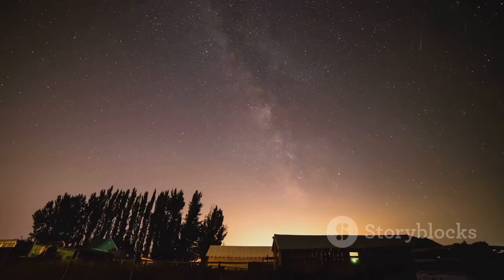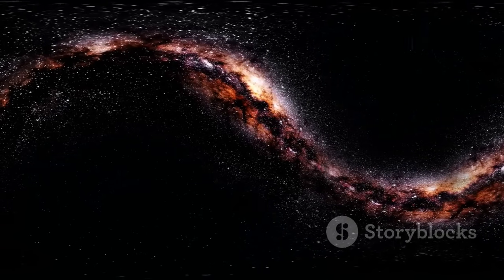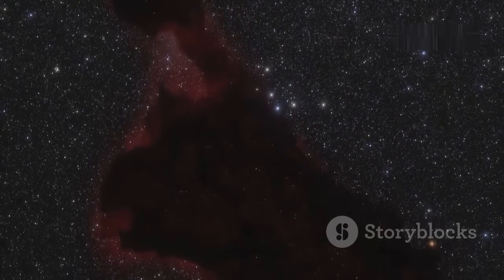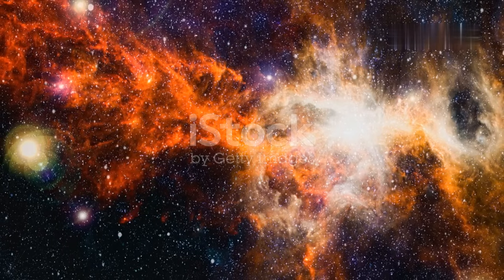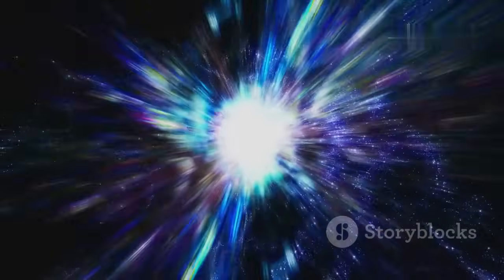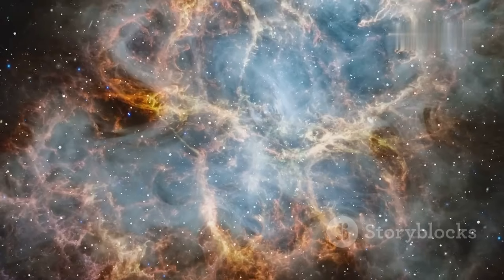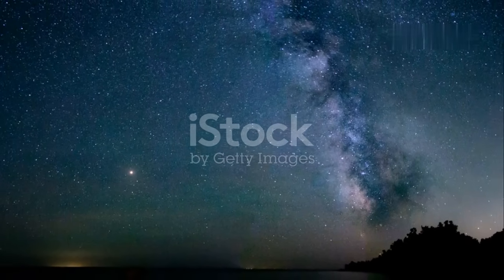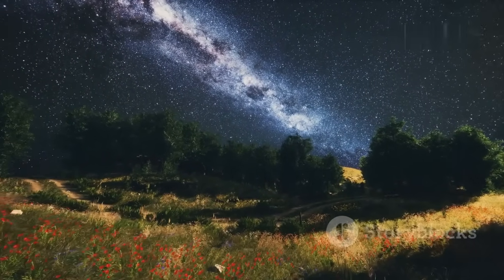The Life and Death of Stars – Stellar Evolution in the Milky Way Explained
🌌 Explore the incredible life cycle of stars in our Milky Way galaxy! In this 1+ hour documentary, we dive deep into:

✅ How stars form in giant molecular clouds
✅ The different fates of stars (red dwarfs, Sun-like stars, massive stars)
✅ Stellar deaths – white dwarfs, neutron stars, black holes, and supernovae
✅ Why we’re made of star stuff – how supernovae create the elements of life!

🔭 Featuring stunning visuals.